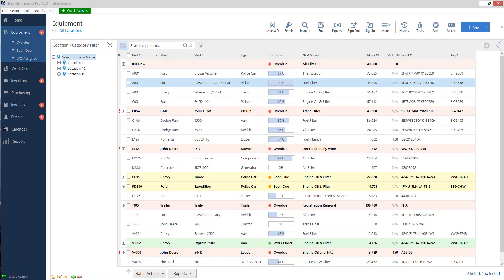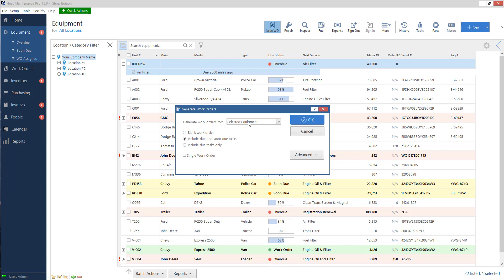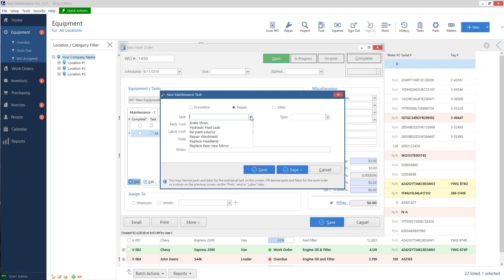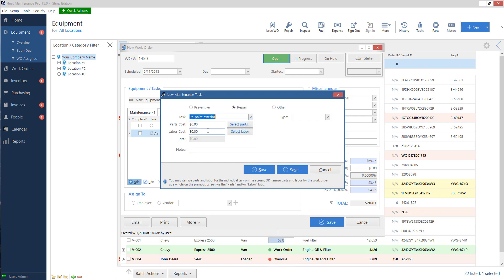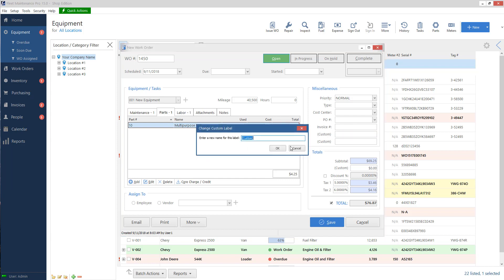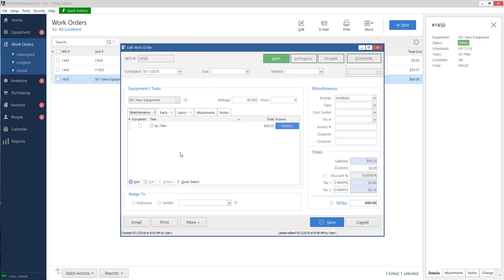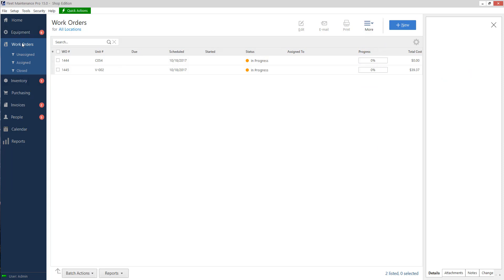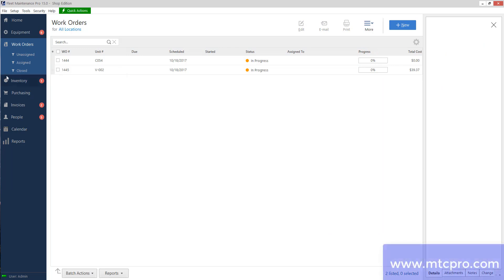Fleet Maintenance Pro 15 - Work Order Basics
This video shows how to create a new Work Order in Fleet Maintenance Pro 15.